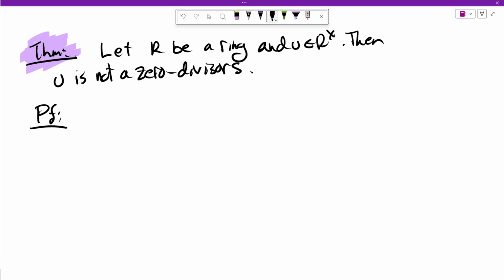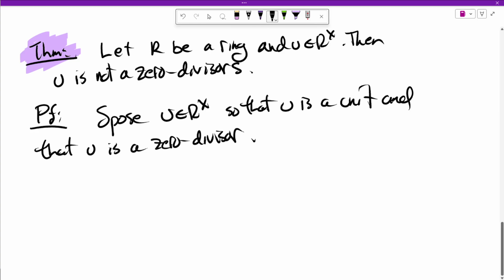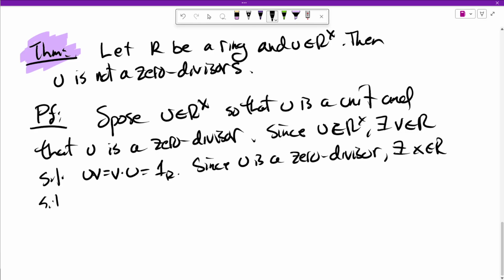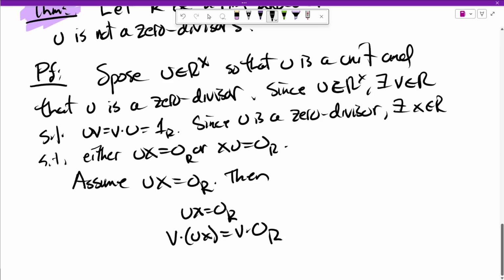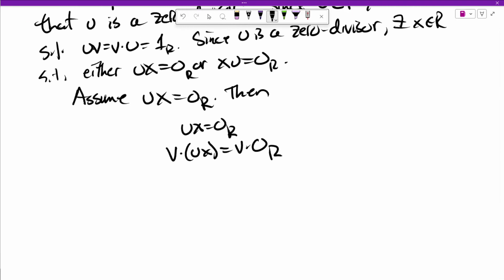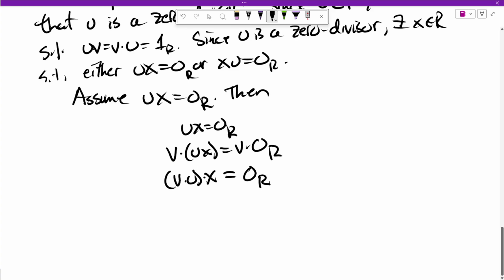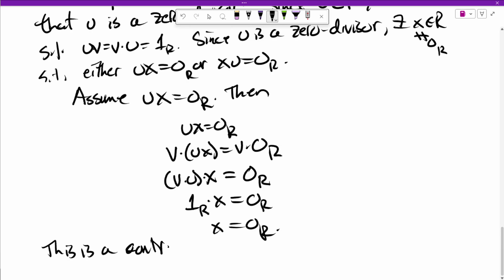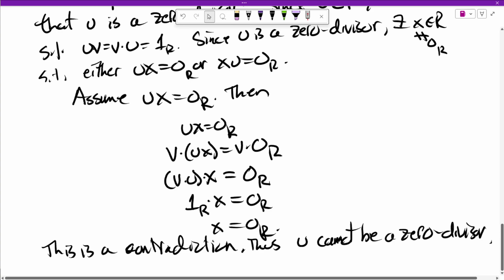Section 2.3, Integral Domains, Units are Not Zero-Divisors